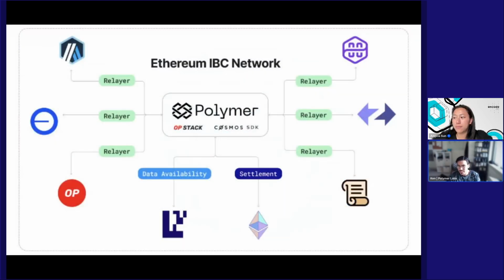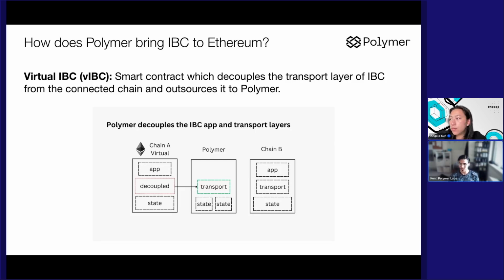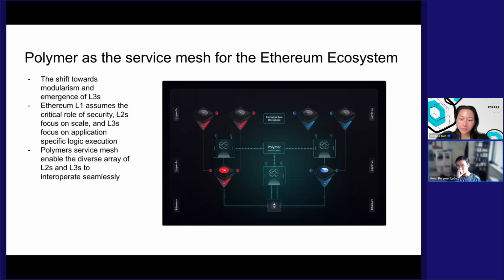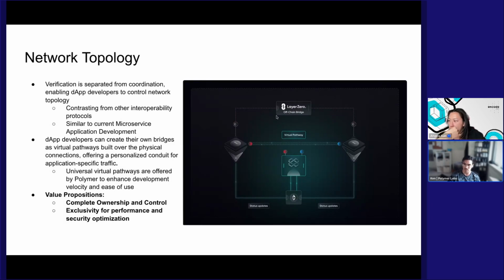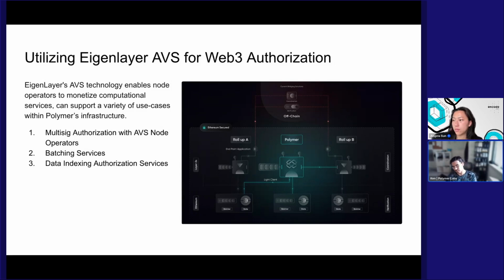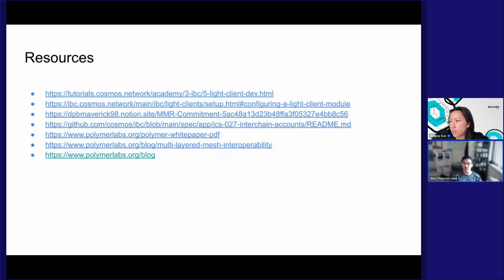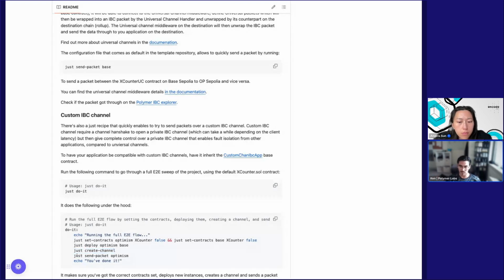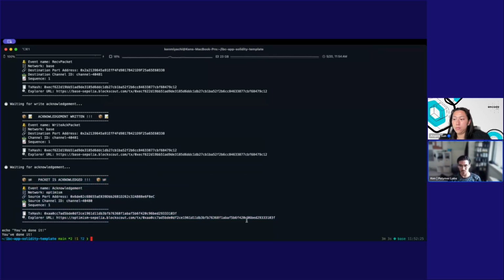EigenLayer Hackathon: Introduction to Polymer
On Monday, 20th May 2024, we were delighted to host the "Introduction to Polymer" for the EigenLayer Hackathon powered by Encode Club! A huge thank you to Ken Miyachi from the Polymer team for joining the event and sharing his wisdom!

Ready to build? Check out our Hacker Pack on Notion for all the resources, workshop dates and bounties

About the EigenLayer Hackathon:
Join the EigenLayer Hackathon and showcase your skills! This seven-week online event provides opportunities for developers to improve their skills and build on EigenLayer or its primitives, including re-staking, AVS and EigenDA. Complete bounties and compete for a prize!

What's next?
More workshops, of course! The next workshop "Near Unified Fast Finality: Expanding Ethereum Security with NEAR's Fast Finality" takes place on 22nd May 2024 at 5 pm BST.

About EigenLayer
EigenLayer is a protocol on Ethereum introducing restaking, allowing ETH reuse in the consensus layer. Users can restake their ETH or liquid staking tokens (LST) via EigenLayer smart contracts, enhancing network security and earning additional rewards.

Timestamps:
00:00:00 Introduction
00:01:15 What is Polymer
00:02:17 Polymers Technology
00:04:08 Why IBC
00:06:43 Polymer - IBC - Ethereum
00:08:40 Existing Bridging Solutions
00:13:40 Polymer Solution
00:15:40 On-Chain Routing
00:17:29 Network Topology
00:21:40 Rollups
00:23:28 EigenLayer x Polymer
00:28:54 Resources
00:29:39 Q&A
00:39:33 Demo
00:47:49 Conclusion